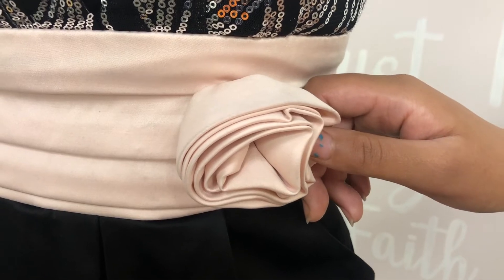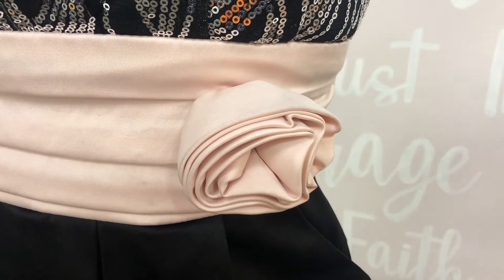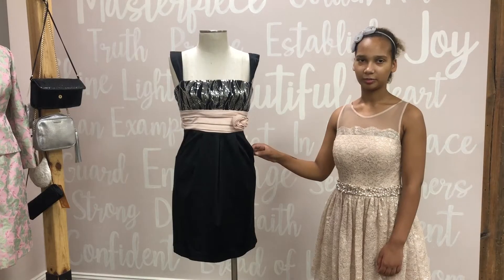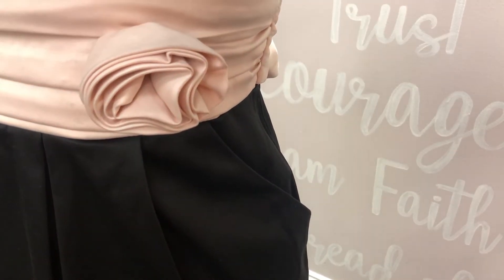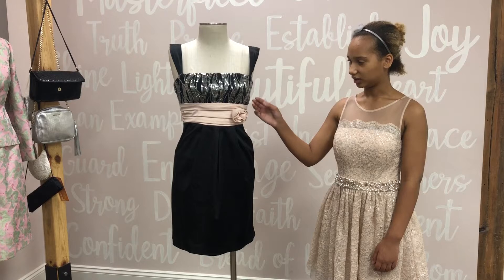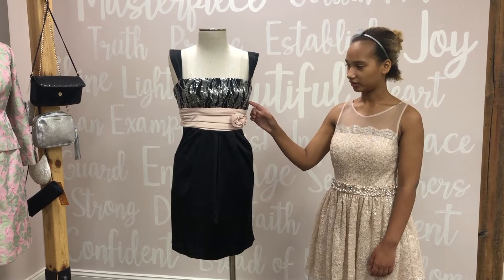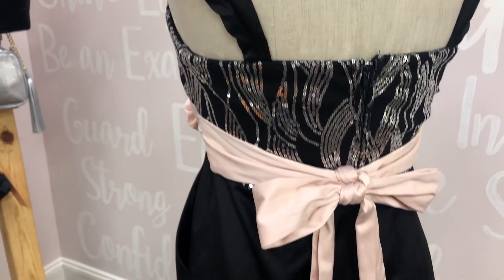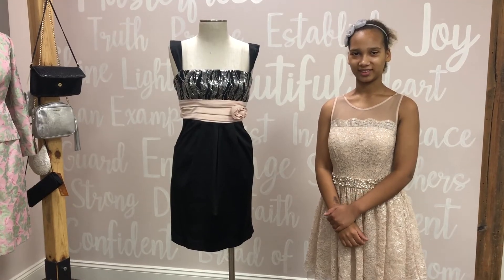"Sparkling Style with Chloe" #3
Our Teen-in-Training created a project to share with you the many beautiful dresses offered at The Closet by A Beautiful Me. This is her choice "Sparkling Style with Chloe" to share with you!

Open M-F 12-6pm and Saturday 10-3pm at The Closet by A Beautiful Me, 235 Huron Avenue, Port Huron, Michigan